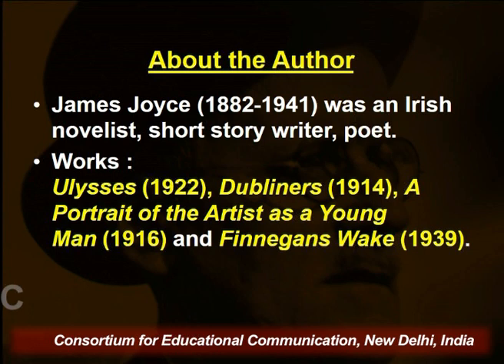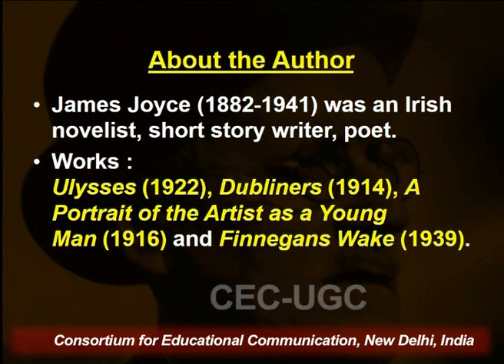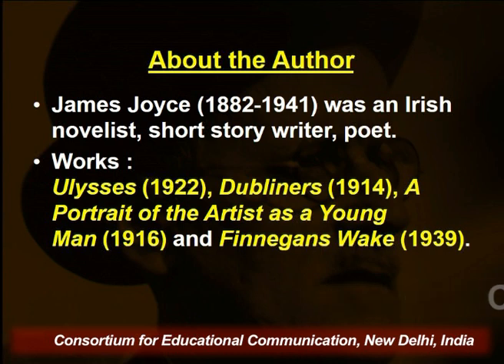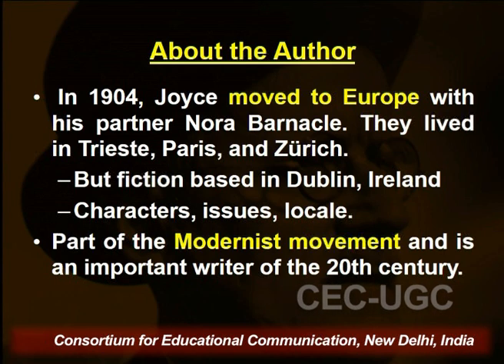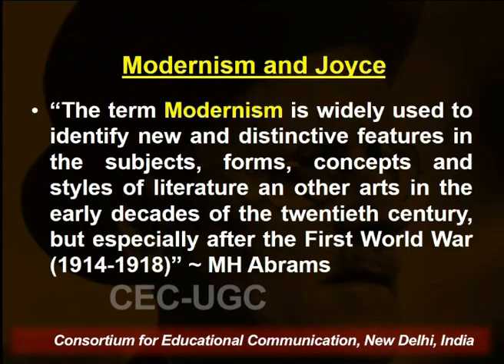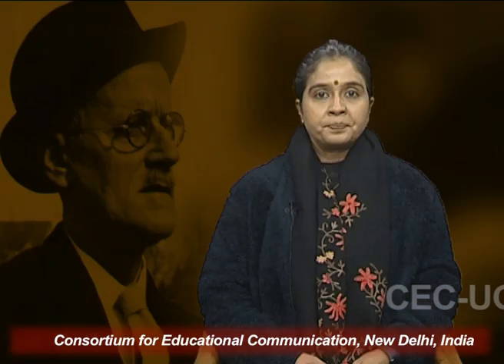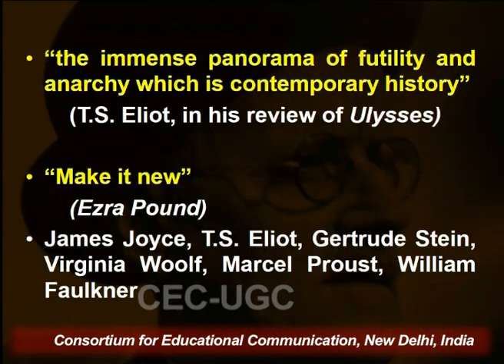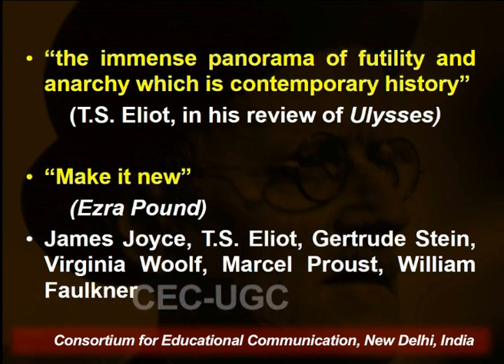James Joyce : " The Dead " in Dubliners - 1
This Lecture talks about James Joyce : " The Dead " in Dubliners - 1.